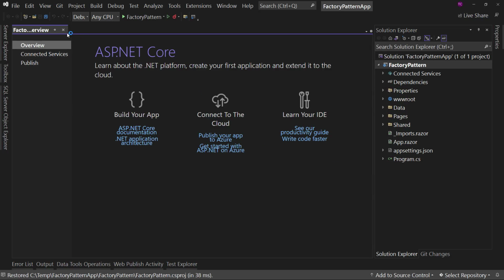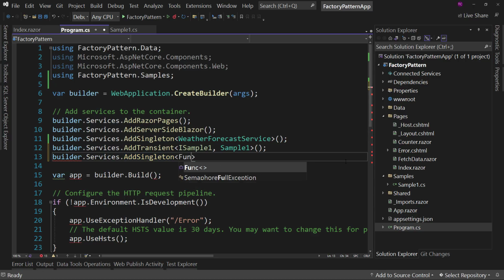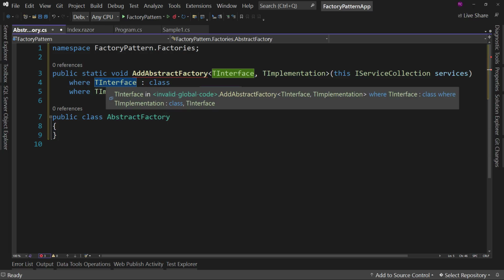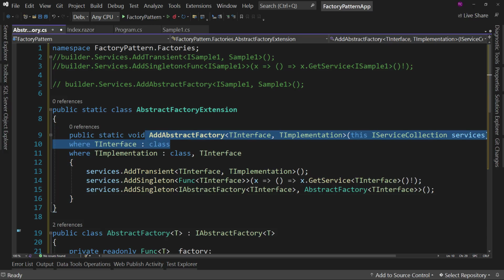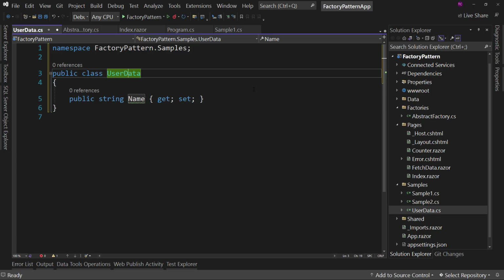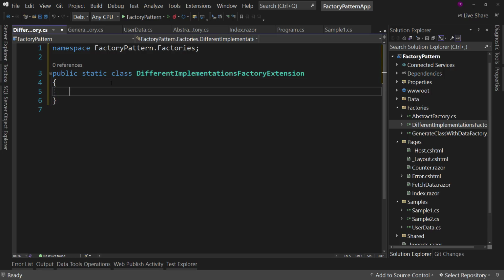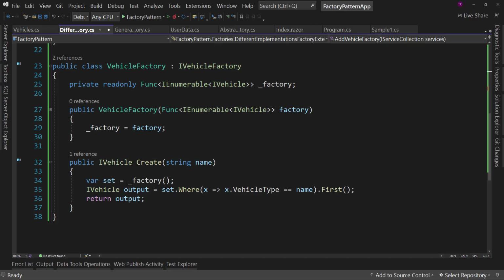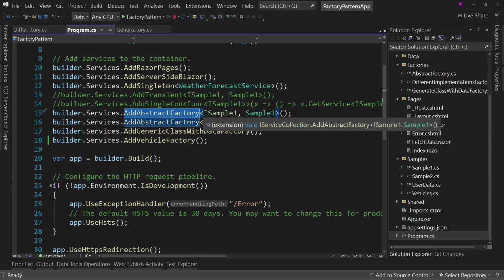Factory Pattern in C# with Dependency Injection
In dependency injection, we typically put our dependencies in the constructor. When our class is created, our dependencies get created and injected. However, there are times when we want to create our dependencies more often or in different ways. One solution for this is the factory pattern. In this video, we are going to look at how to create factories for our various needs in C#. We will look at an abstract factory, a factory for initializing class instances with startup data, and a factory for instantiating different implementation classes based upon passed in parameters. With each solution, we will be implementing it inside of dependency injection for proper handling of dependencies.